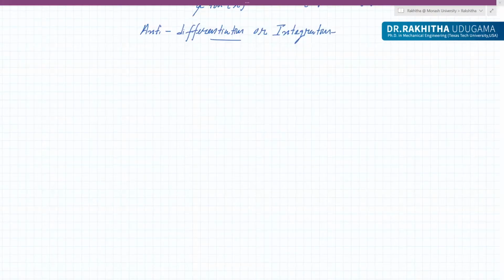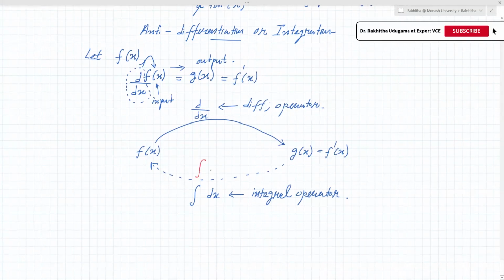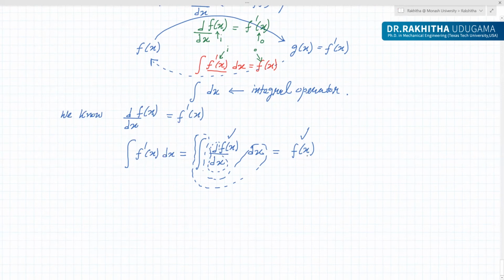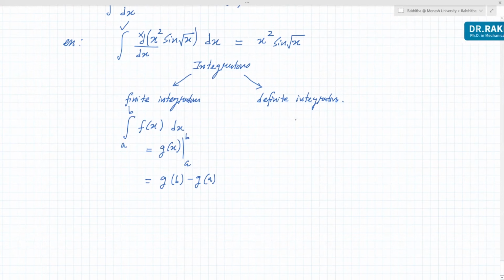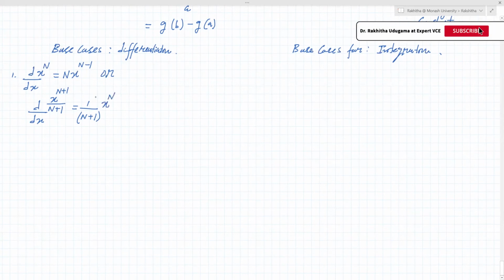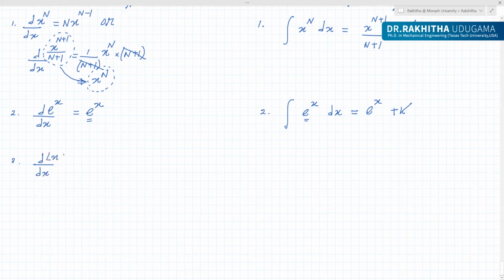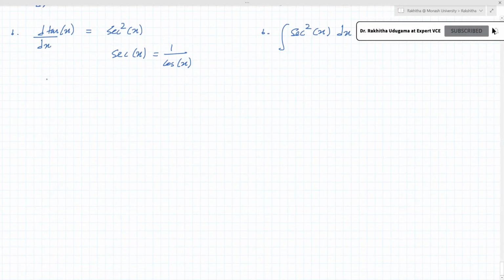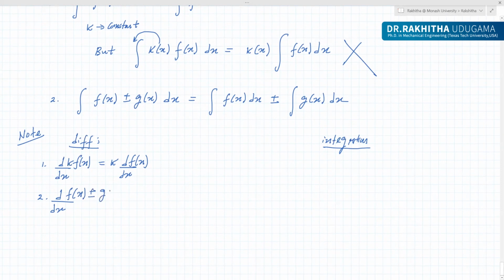VCE Math Method : Integration Part 1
In mathematics, an integral assigns numbers to functions in a way that can describe displacement, area, volume, and other concepts that arise by combining infinitesimal data. Integration is one of the two main operations of calculus, with its inverse operation, differentiation, being the other. Given a function f of a real variable x and an interval [a, b] of the real line, the definite integral can be interpreted informally as the signed area of the region in the xy-plane that is bounded by the graph of f, the x-axis and the vertical lines x = a and x = b.